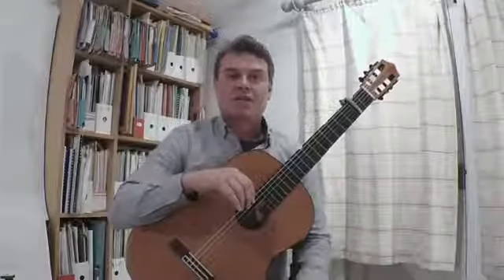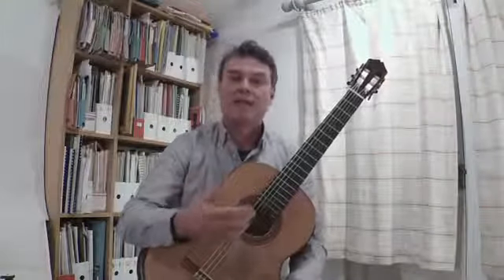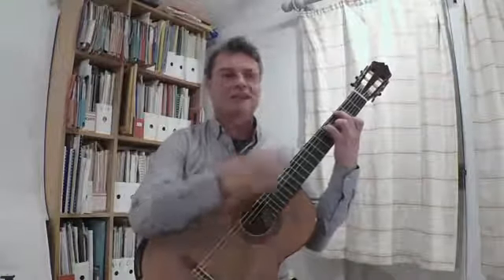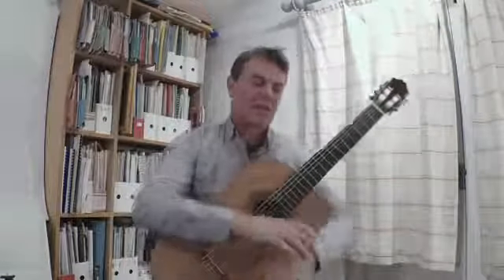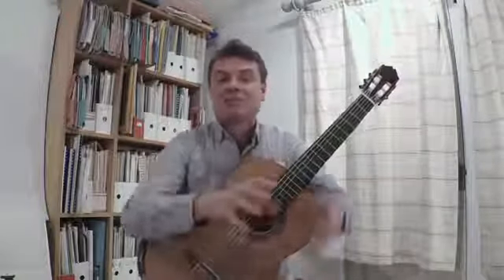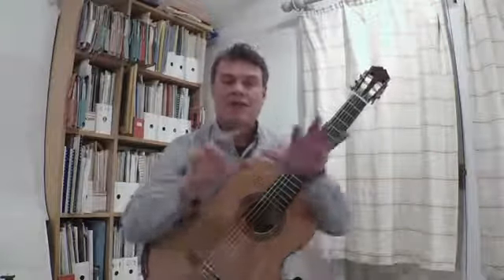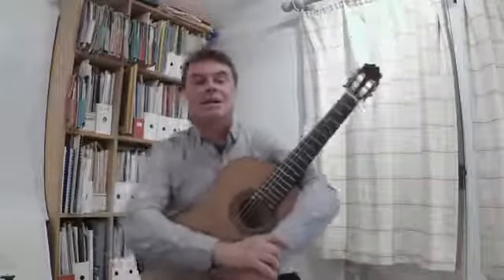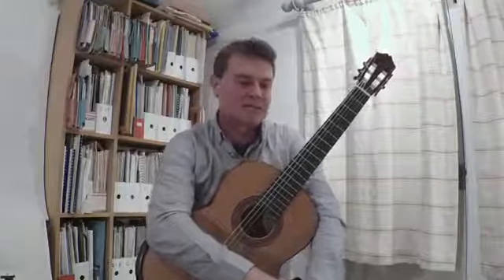Craig Ogden's 'At Home with LMP' guitar recital during lockdown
The arrival of the Covid-19 pandemic in March 2020 meant the cancellation of our concerts with guitarist Craig Ogden. We were delighted that he took his music online, headlining our first At Home with LMP SaturdaySessions Facebook Live recital on 28 March, bringing the soothing sounds of the classical guitar right to our living rooms.

Enjoy a relaxing performance of much-loved classics from the guitar repertoire, including Scarlatti’s Sonata in E major and excerpts from Rodrigo’s Concierto de Aranjuez.